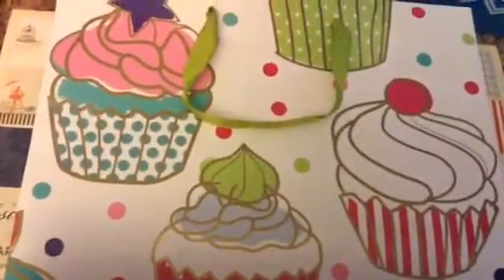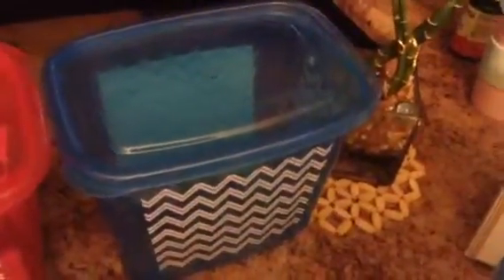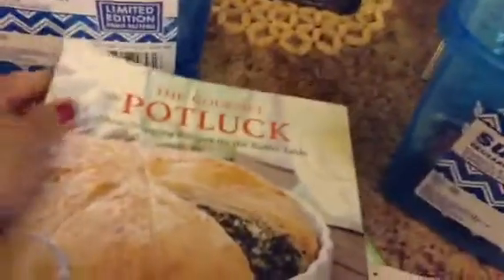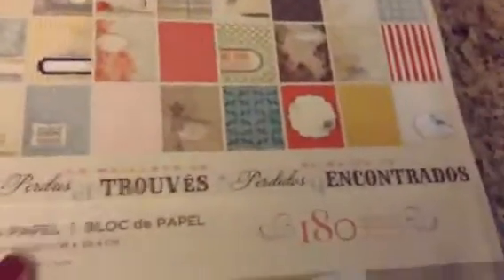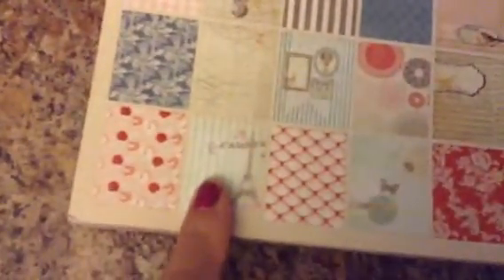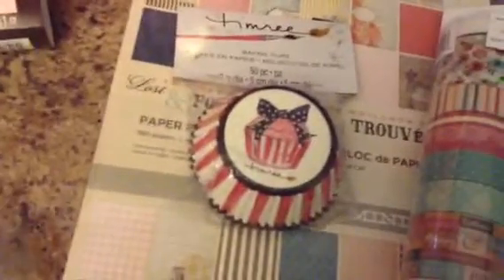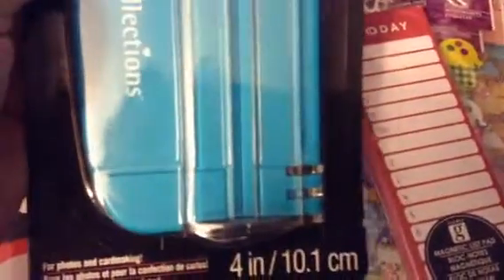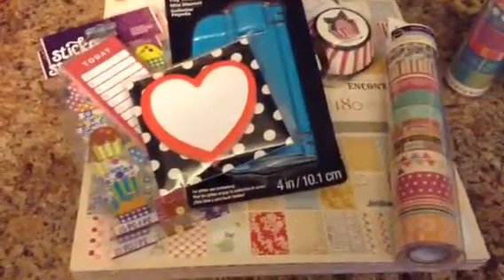Dollar tree , michaels and target items...